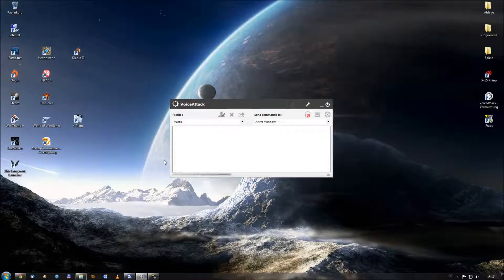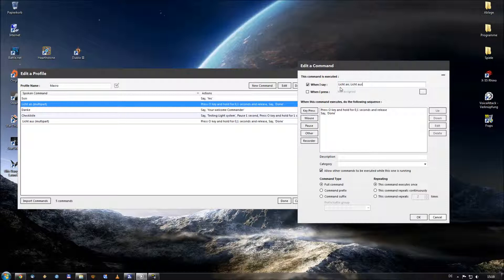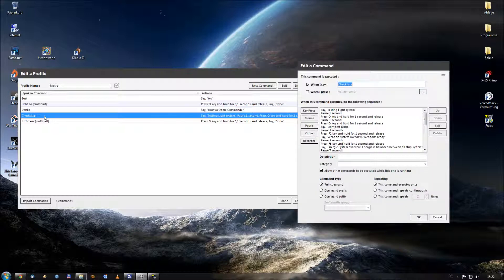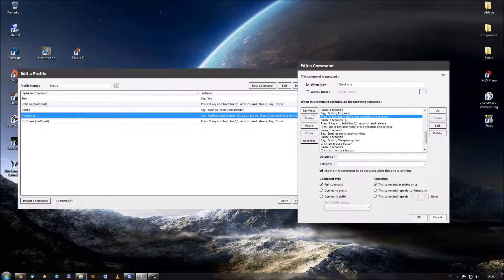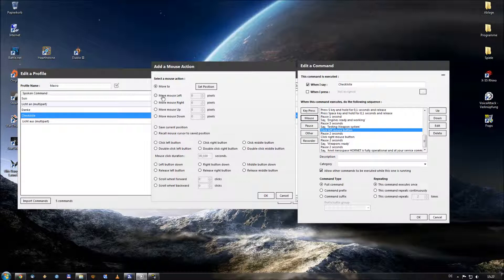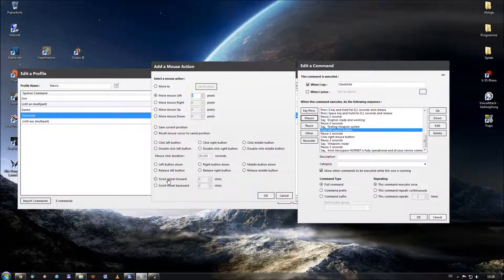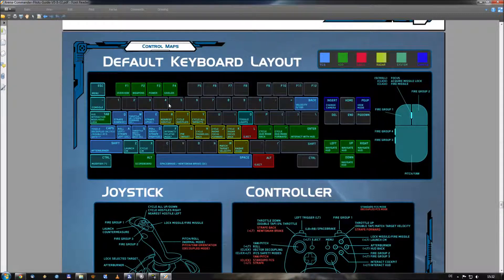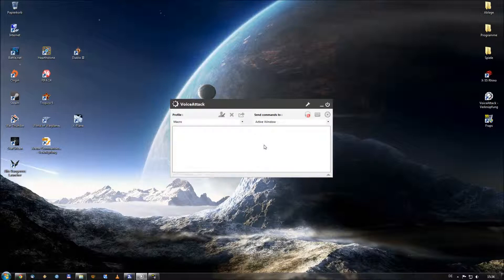Star Citizen with Voice Attack - Howto build - Macros, Multiparts, Boardcomputer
In this Video i will show you how to sezup macros, multiparts and a board computer. Enjoy